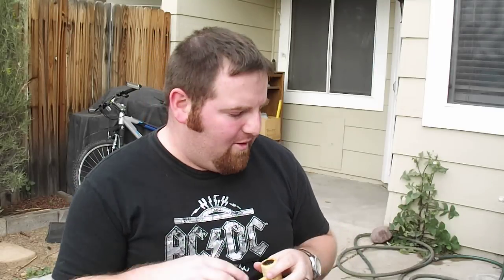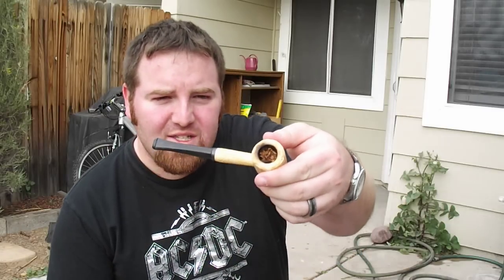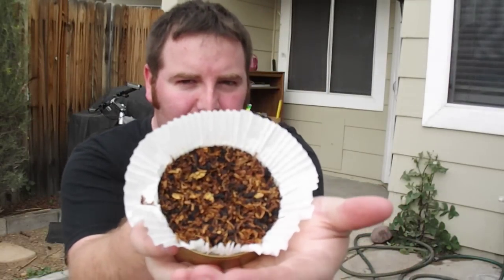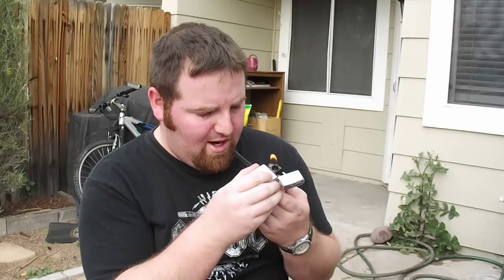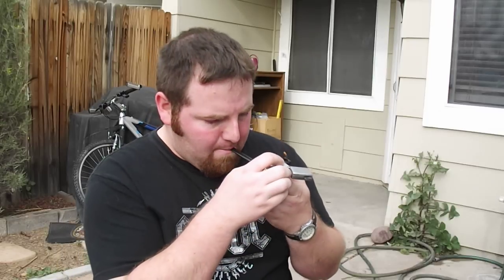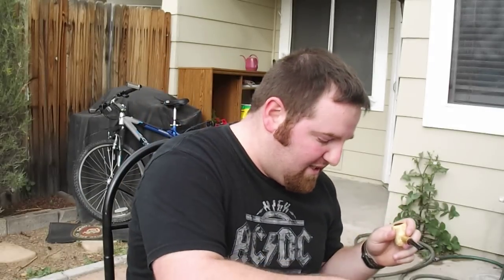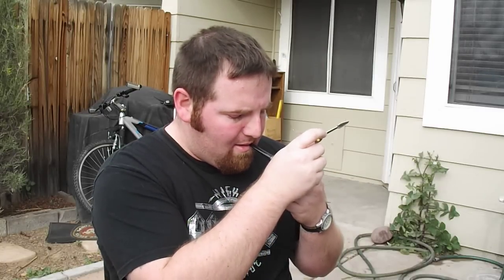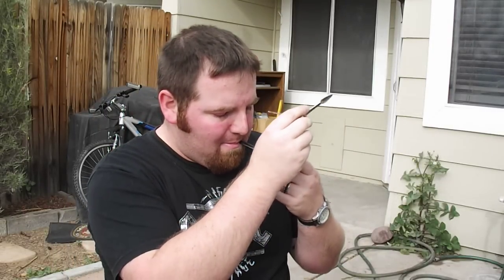Peterson of Dublin's Luxury Blend: First Smoke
My initial thoughts on Peterson's Luxury Blend tinned tobacco. Word of warning...definitely pull the tobacco you're going to smoke out of the tin and let it dry a bit before you smoke it! It will cool the smoke off so that it's not so harsh and wet.